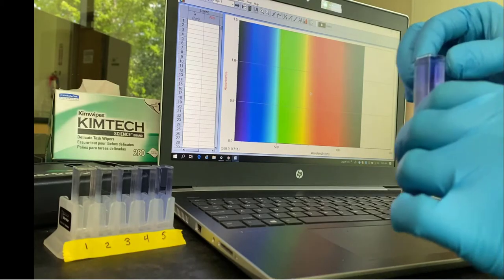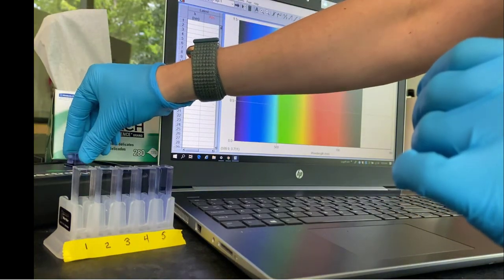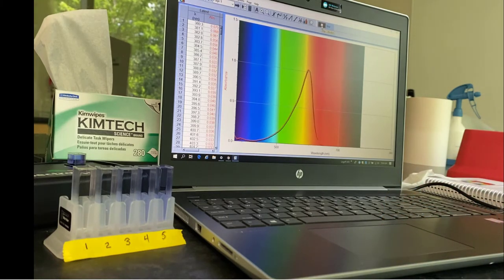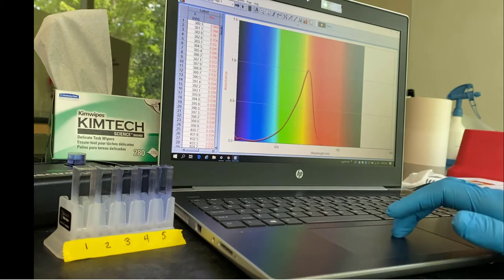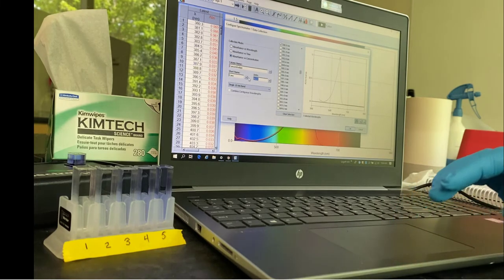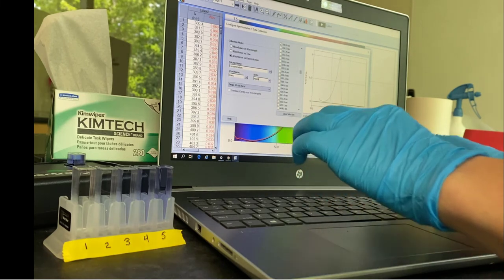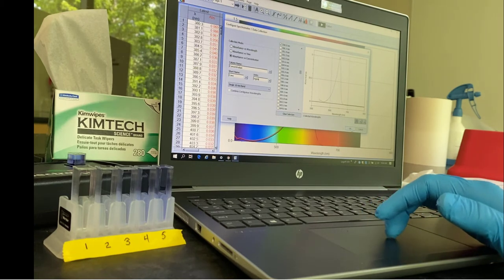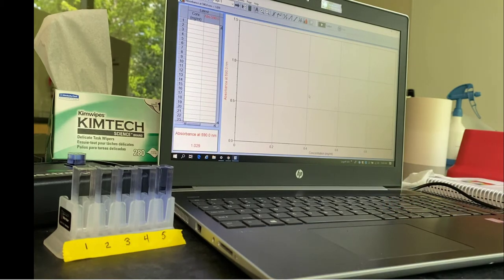Bromophenol Blue Absorption Spectrum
Videos created for my classes will be posted to this channel.